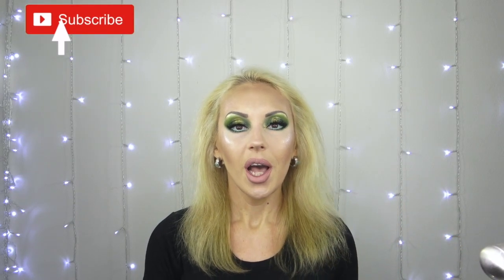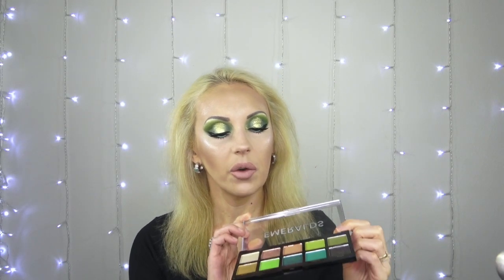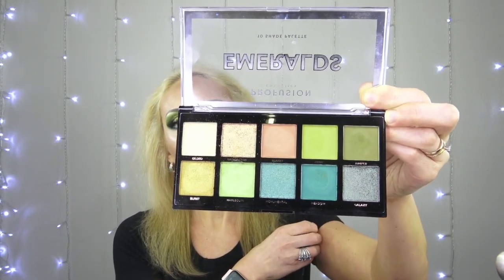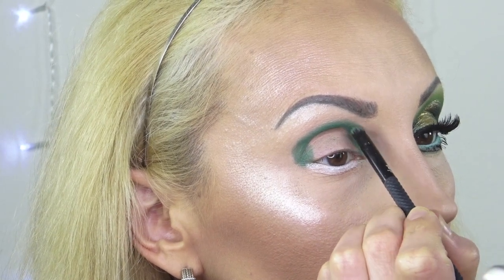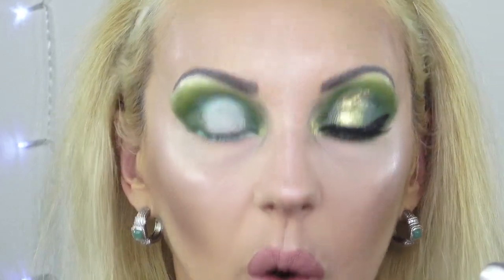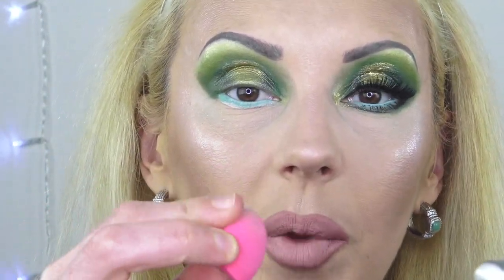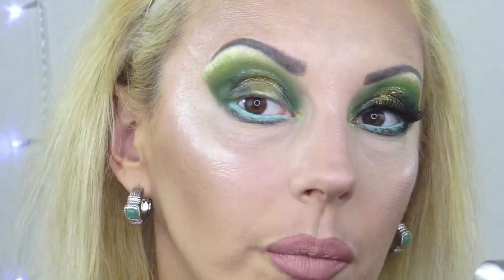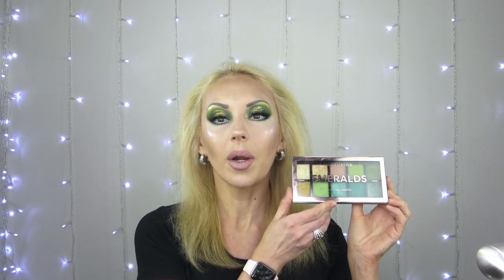PROFUSION EMERALDS PALETTE REVIEW, SWATCHES, TUTORIAL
I picked up 4 of these Profusion palettes in Walmart $5 each.  Profusion Emeralds palette is such a gem!  I hope you enjoy my review and tutorial!  😍 💖